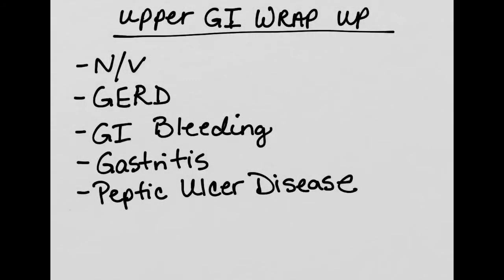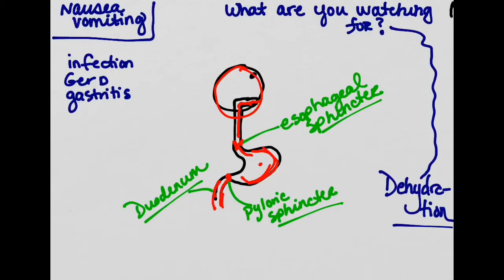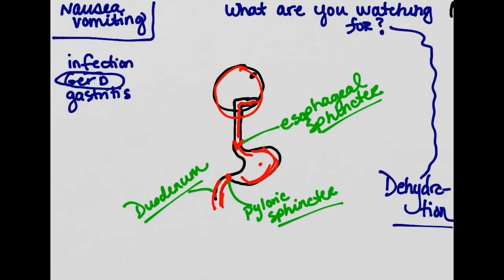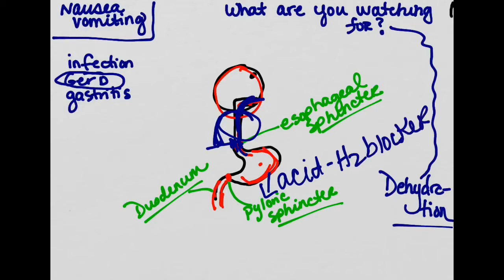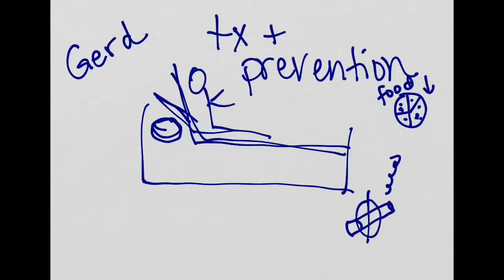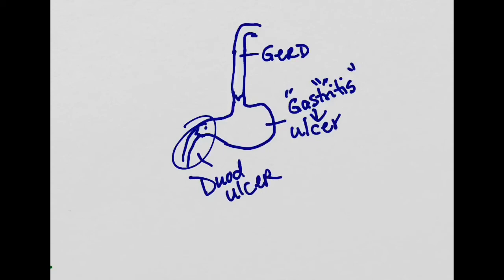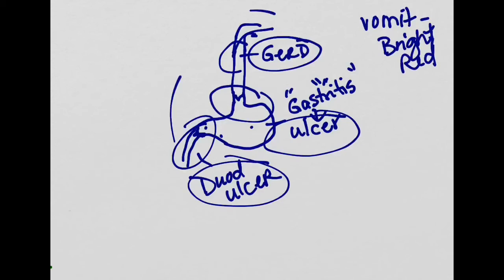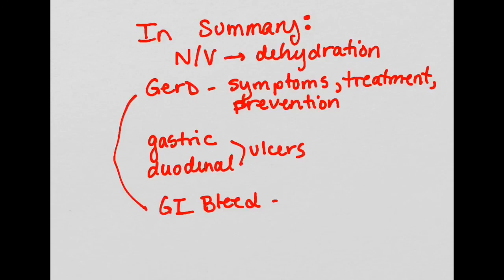Upper GI Wrap Up